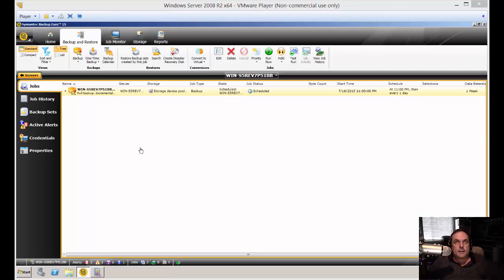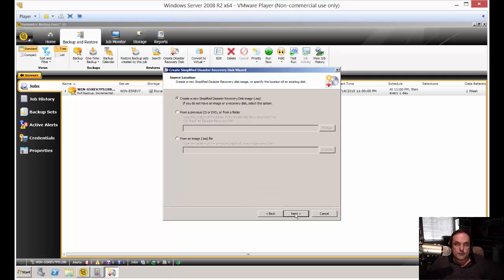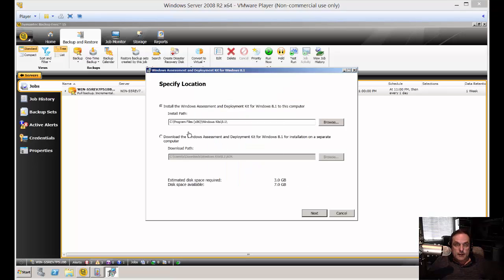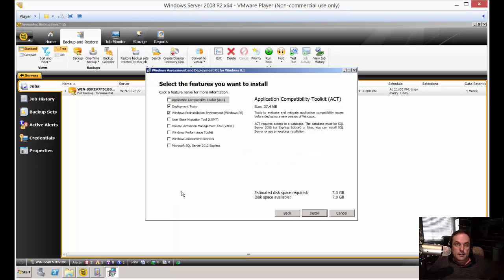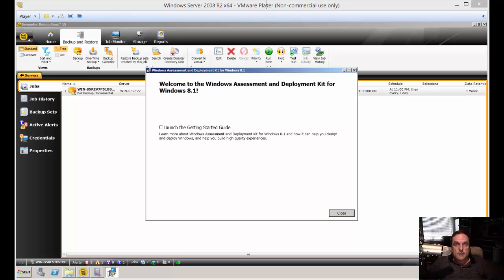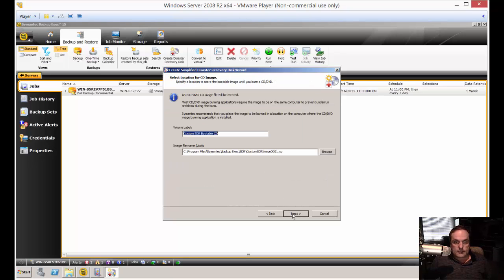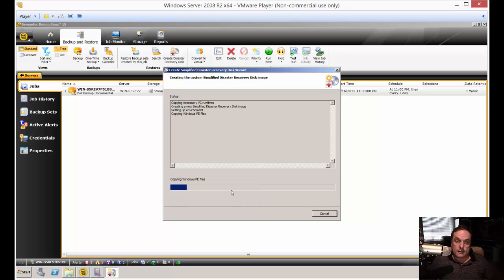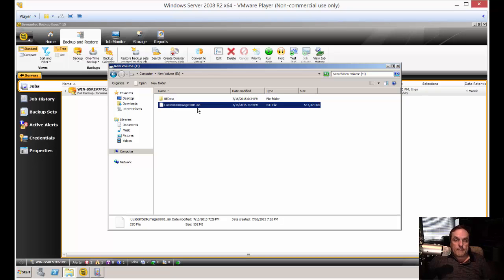How to create a simplified disaster recovery disk in Backup Exec 15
Author, teacher, and talk show host Robert McMillen shows you how to create a disaster recovery disk in Backup Exec 15